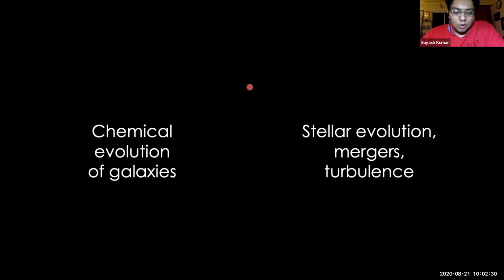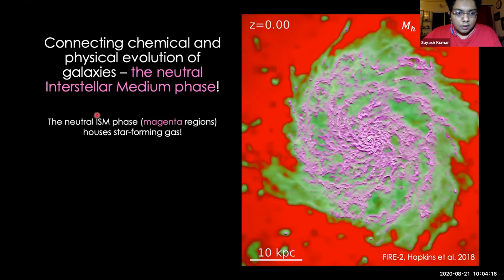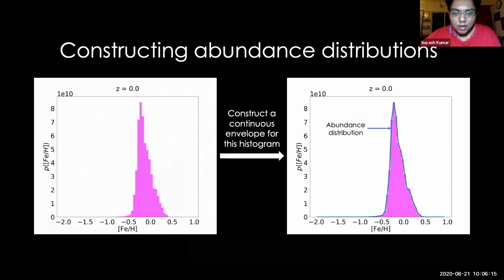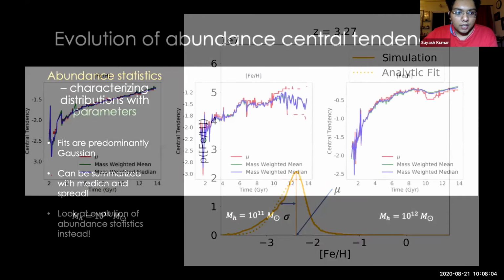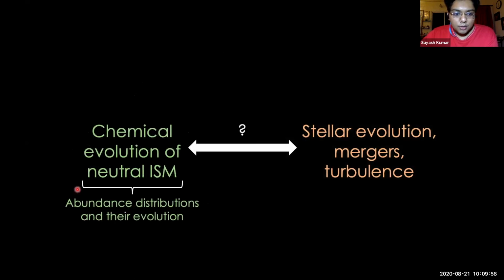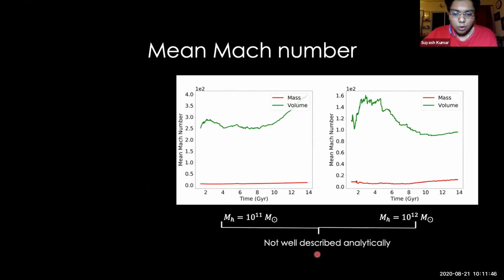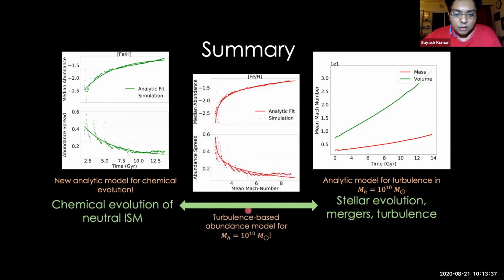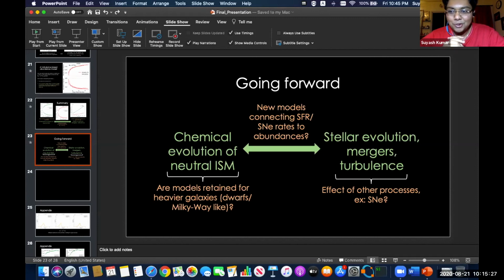Metal Mixing in Simulated Dwarf Galaxies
Suyash Kumar (UCLA)

CASSI Symposium, 08/21/2020